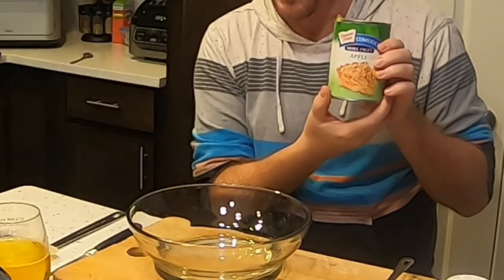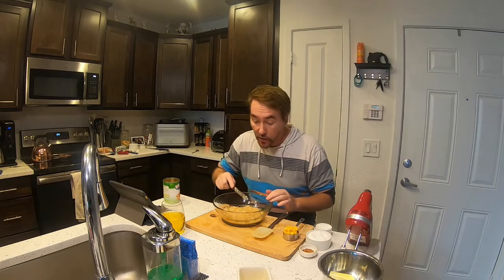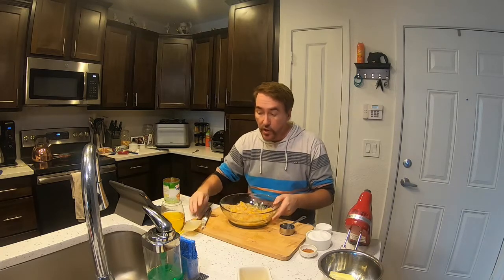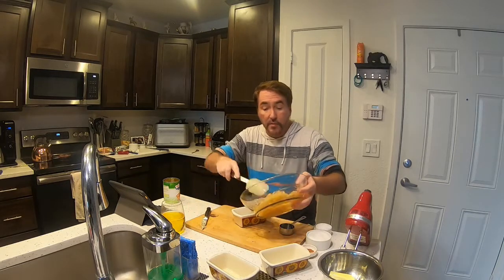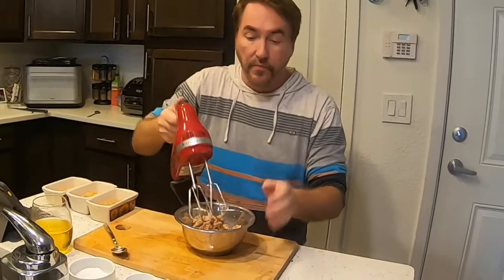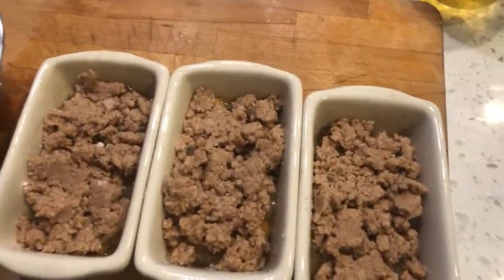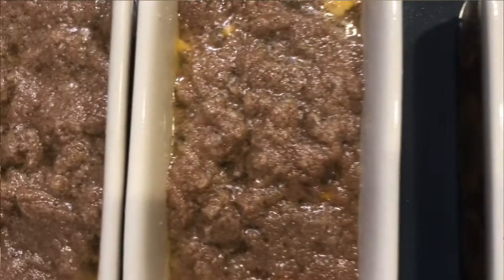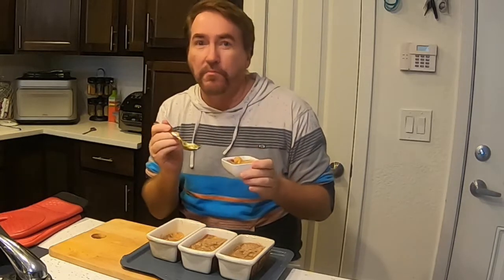Roy Rogers Apple Cheese Crisp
My very favorite fast food dessert when I was a kid...you can't buy it anymore, so let's BAKE IT!
Ingredients:
1 21 oz can apple pie filling
1/4 cup cheddar cheese, chopped into small cubes
1/2 cup sugar
1/4 cup flour
1/4 cup butter, softened
1 teaspoon cinnamon

Pour apple pie filling into medium bowl
Chop up apples into small pieces
Mix in cheddar cheese cubes
Pour into small custard baking dishes

In small bowl, beat butter, sugar, flour and cinnamon until crumbly
Cover apple mixture with crumbly topping
Bake for 15 to 20 minutes at 350 degrees.
Serve warm.

Host: Michael McGeehan is also a professional singer/songwriter/entertainer - check out his music